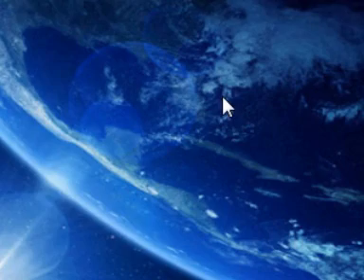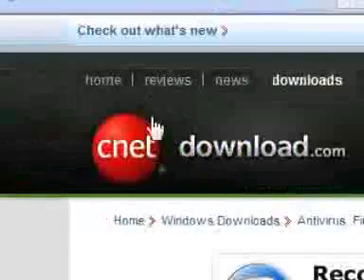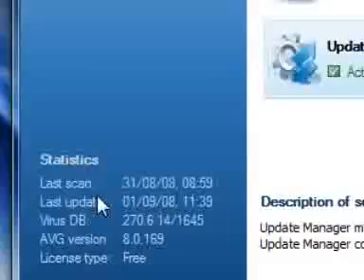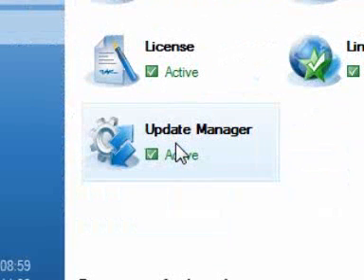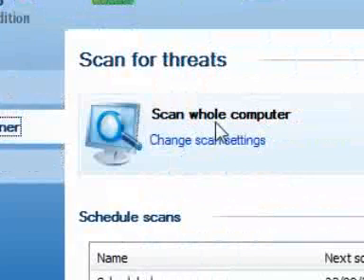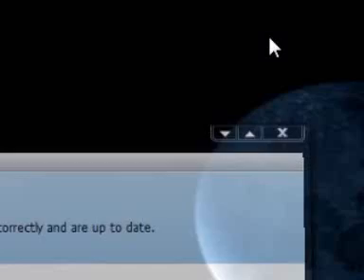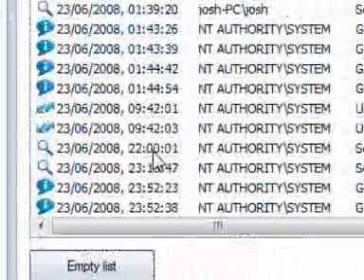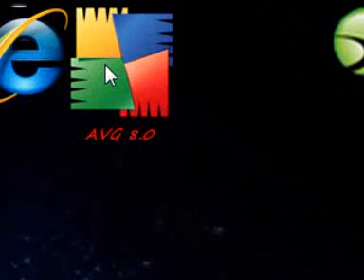AVG 8.0 Free Download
this is a video showing you why you should get AVG 8.0 instead of any other anti-virus system...